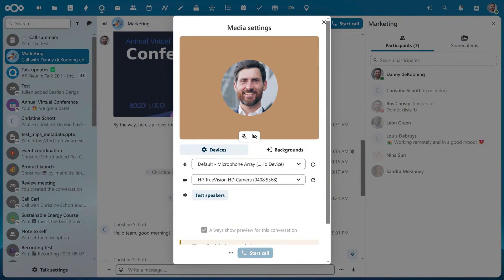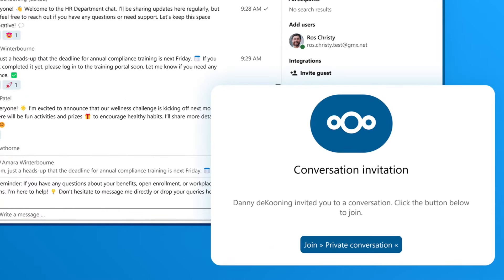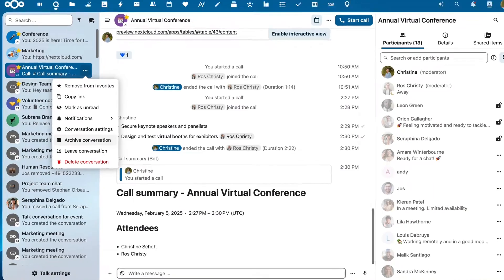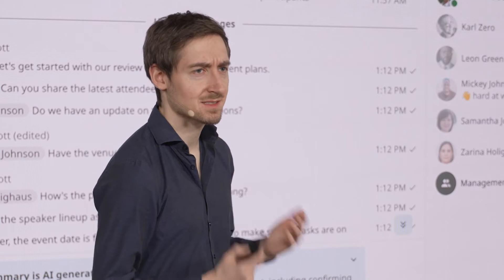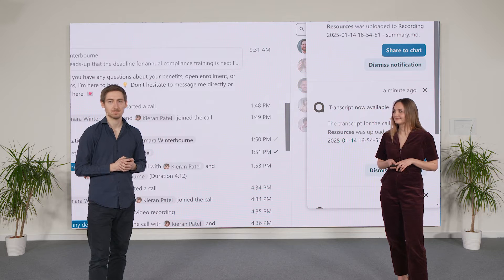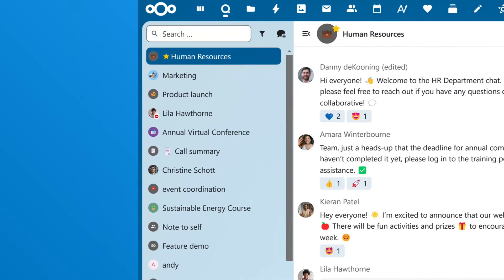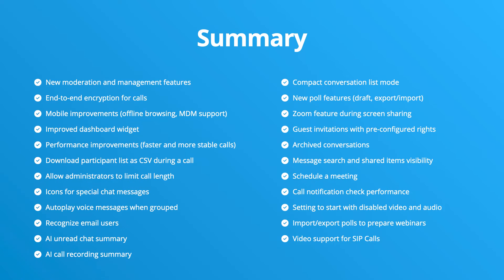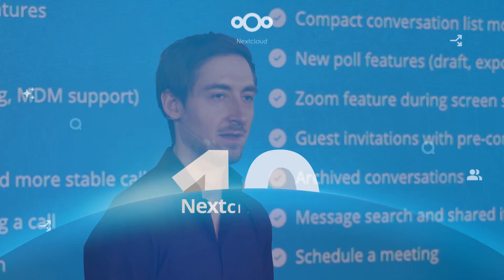Hub 10 Nextcloud Talk: Smarter calls, AI summaries, guest access & end-to-end encryption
New AI features, improved call management, tighter security, and a cleaner, faster experience across all devices: Nextcloud Talk got a major upgrade in Nextcloud Hub 10.

Nextcloud Talk is now more integrated, more secure, and easier to use than ever.

From large team meetings to training sessions and sensitive boardroom calls, Nextcloud Talk keeps everything running smoothly and securely.

Here’s what’s new in Nextcloud Talk:
🎤️ Starting calls with audio or video disabled: Reduce distractions in large meetings
📊 Improved polls: Prepare ahead of time and export or import them for reuse
🔗 Inviting guests with one simple link: No more setup needed
🖥 Zooming during screensharing: Showcase details quickly and clearly
📪 Chat archiving: Mute clutter without deleting old conversations
🤖 AI summaries: Catch up on missed chats or call recordings instantly
🔎 Message search: Find links or meeting notes info in seconds
📈 Performance boost: Smoother large calls, lower server load
👁 Compact UI mode: A cleaner view, perfect for smaller screens
🔐 End-to-end encryption: Secure calls for legal, financial, and government use
📱 Mobile upgrades: Offline access, Face ID support, and MDM enforcement

Nextcloud Talk in Hub 10 is now the most flexible, secure, and private communication platform for modern teams, both on desktop and mobile.

📍 Online livestream